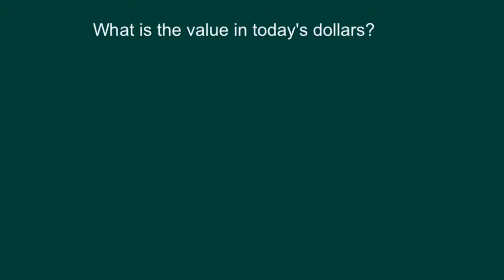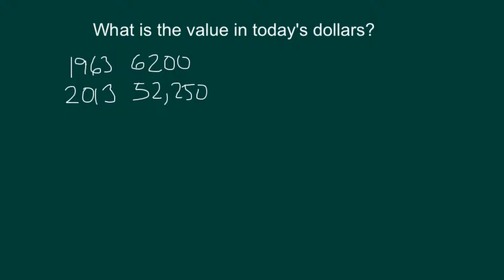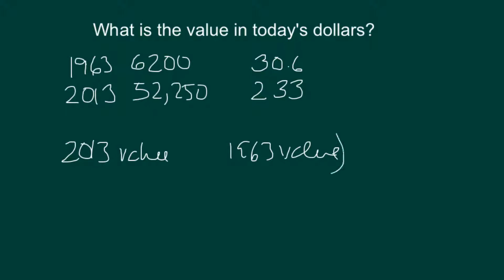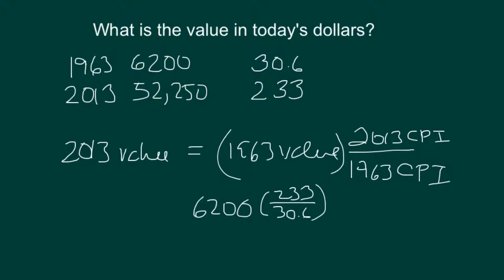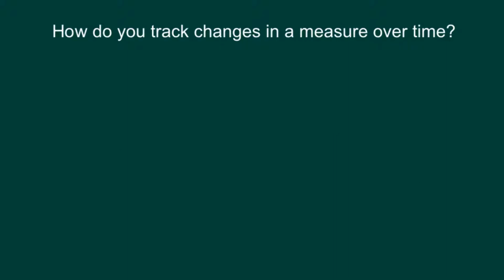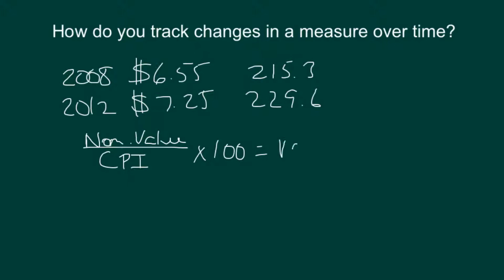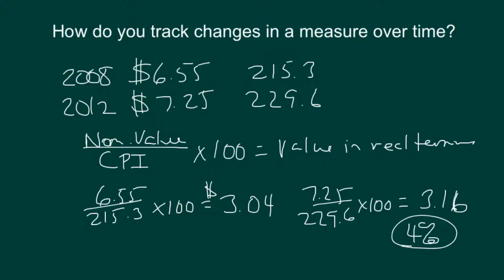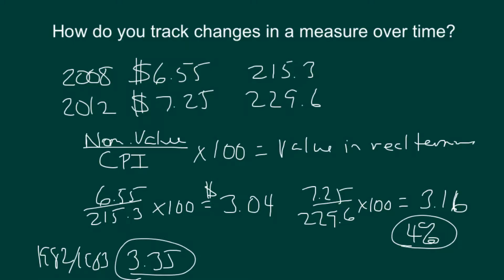Using price indexes to account for inflation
Learning how to adjust nominal variables into real variables